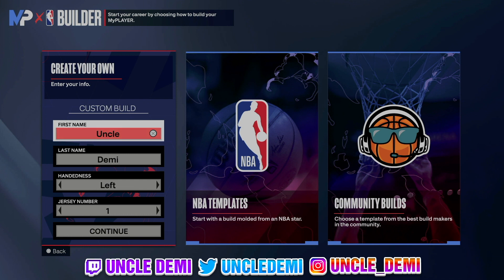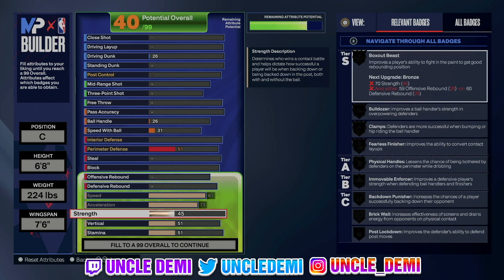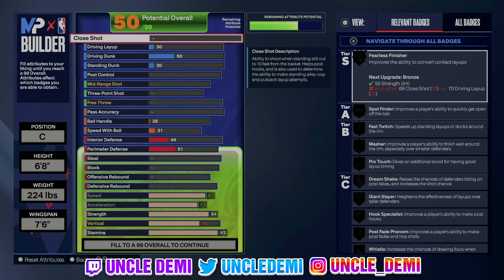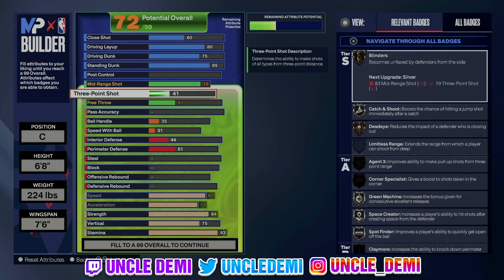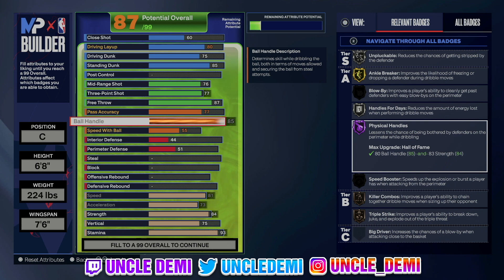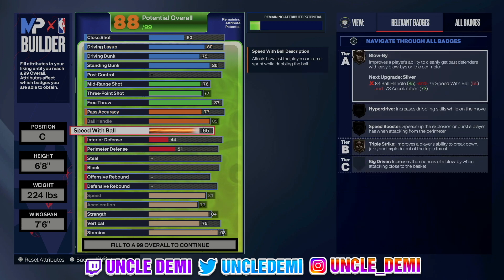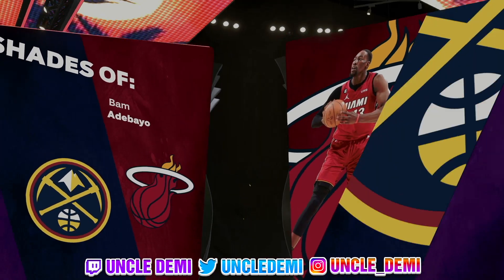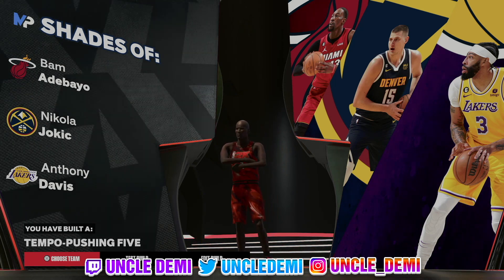Creating the Ultimate Tempo Pushing Five Build in NBA 2K24!